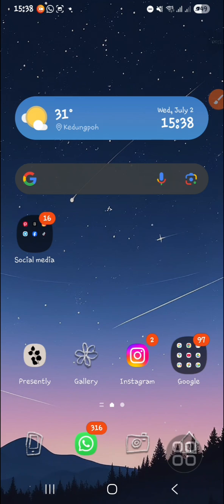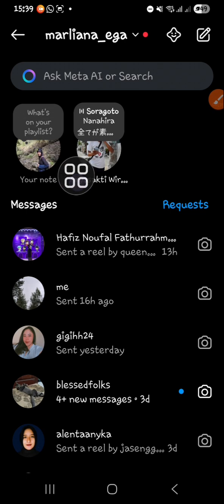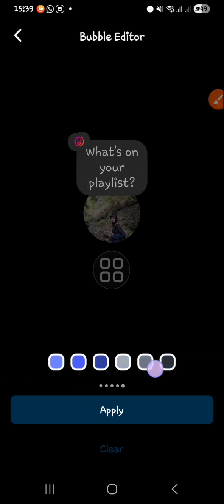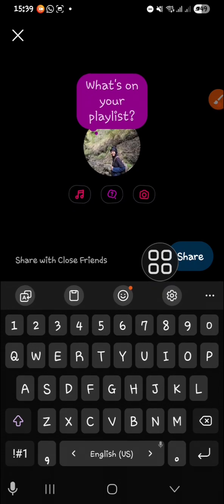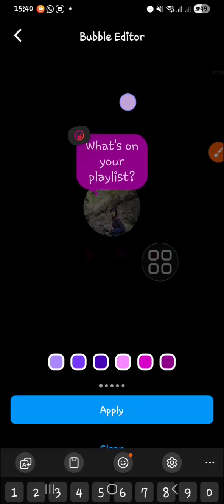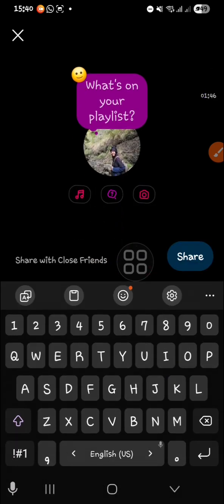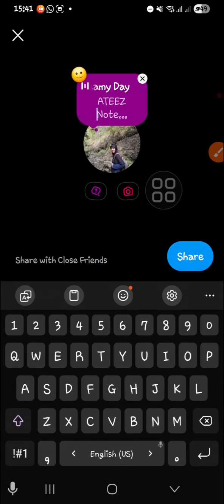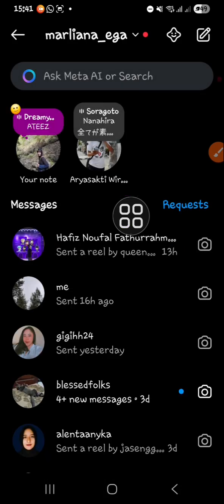🎨 How to Customize Instagram Notes with Color | Make Your Notes Stand Out!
🎨 Want to make your Instagram Notes stand out with fun and colorful text? In this tutorial, I’ll show you how to customize your Instagram Notes with color so you can grab attention and express your style! It’s super easy, and you don’t need any third-party app. Perfect for adding personality and creativity to your Instagram DMs! 💬✨